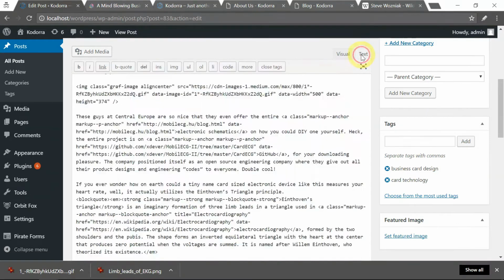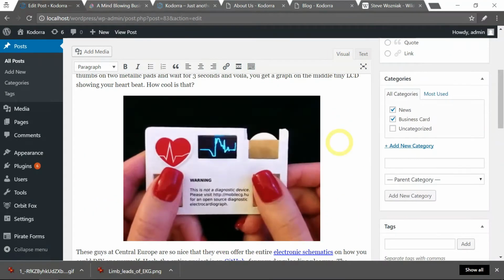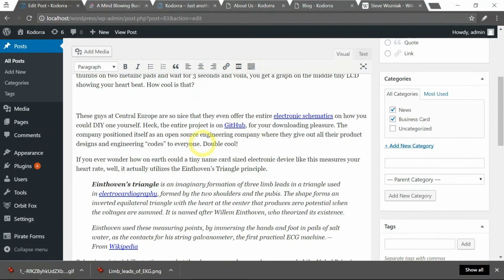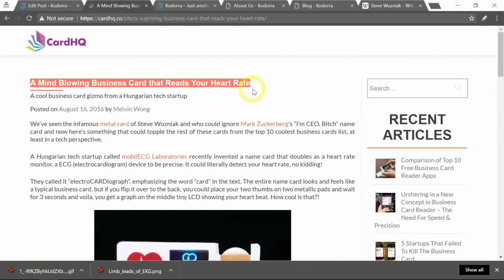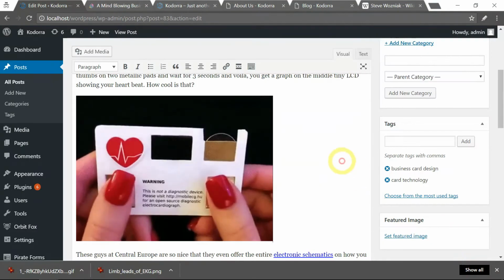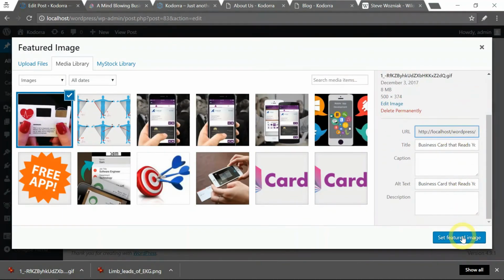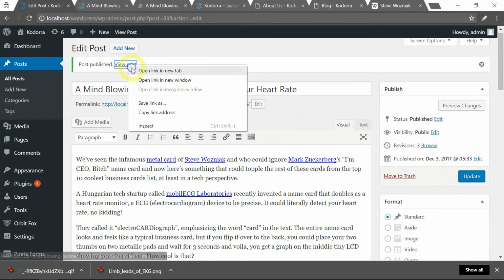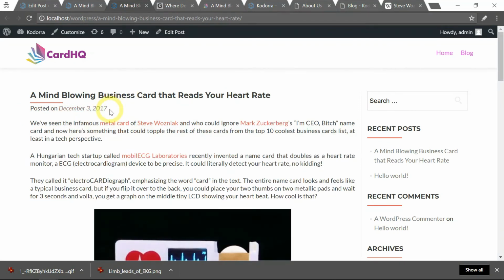Quickly Add a Featured Image on a Post in WordPress